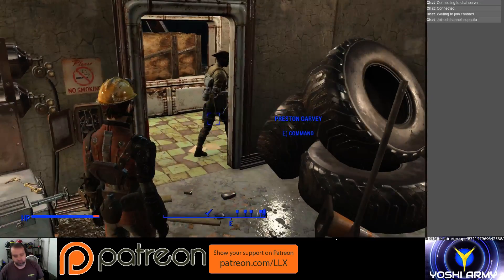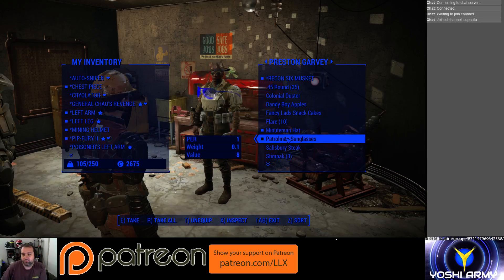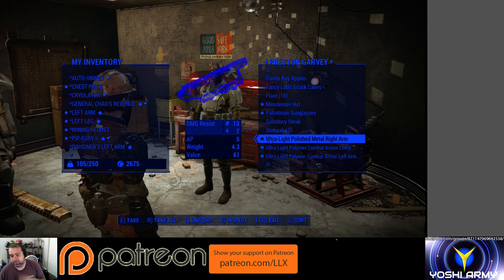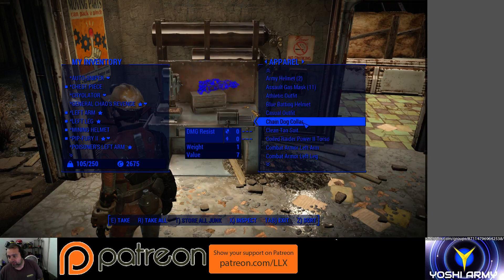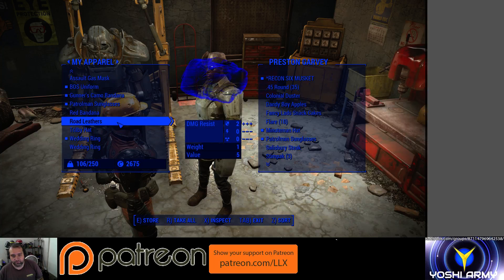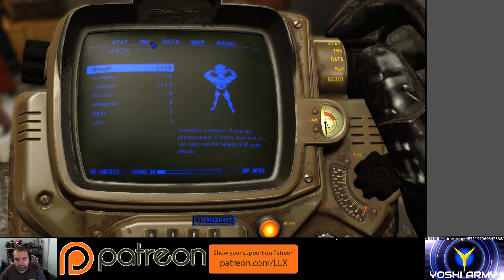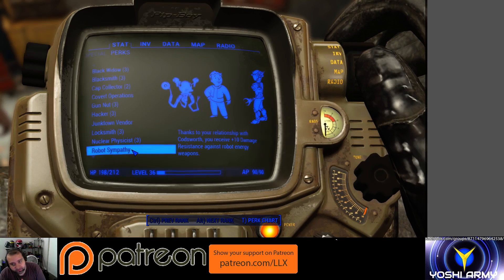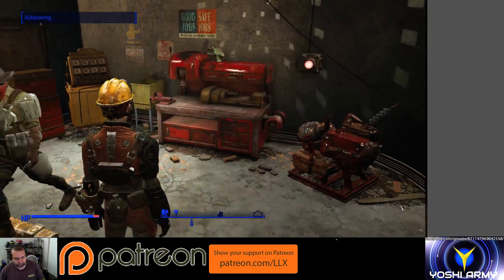Fallout 4 Secrets #4 (Companions (gear and traits))